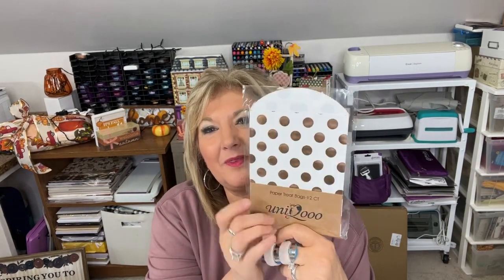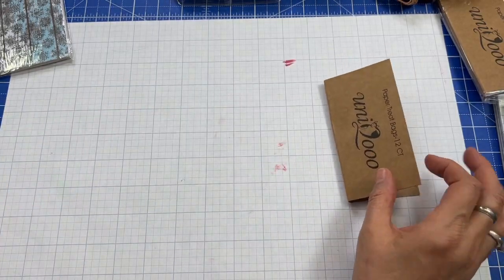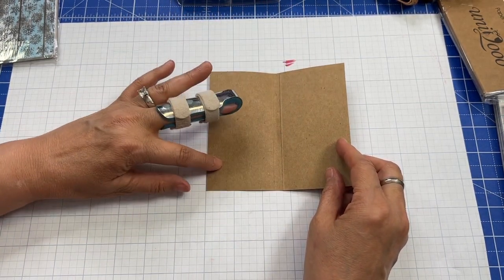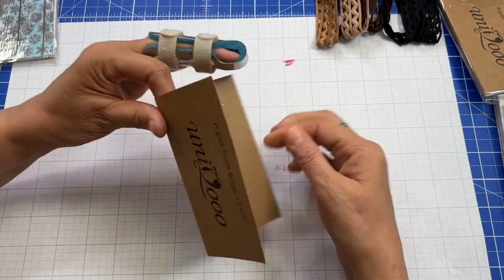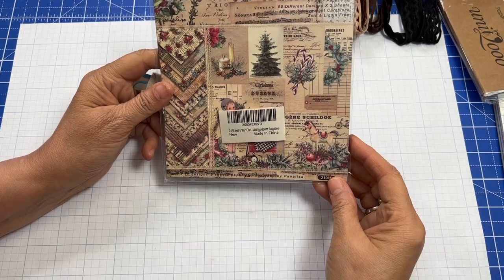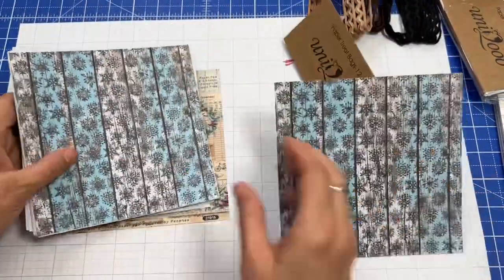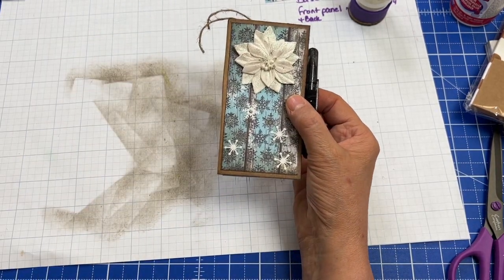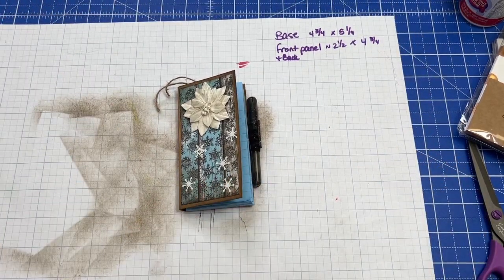What do I make from Paper Treat Bag Packaging? I Upcycle, Of Course! Cute Notepad DIY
What do I make from Paper Treat Bag Packaging? I Upcycle, Of Course! In this video I share how Cute Notepad DIY.  You can make this using any paper to match your theme. Great little gifts too!

Long Sewing Needles

Waxed Thread

Awl with Wooden Handle

Short User Profiles:
Now on TikTok @CindyALewis

Write to me 🐌 mail at